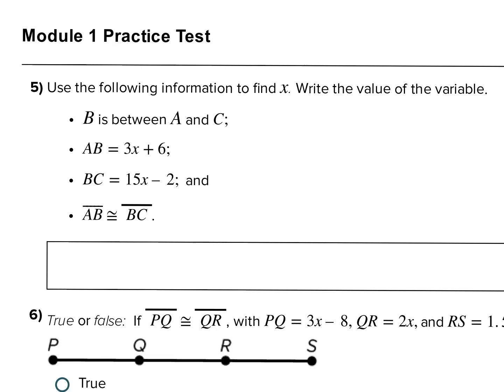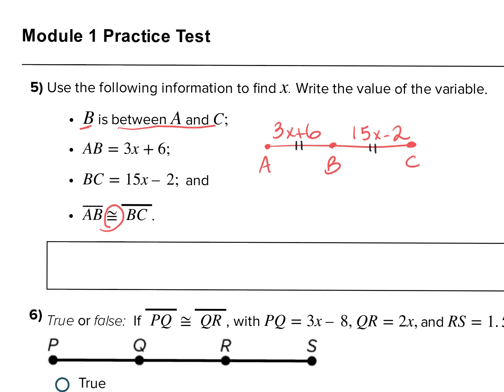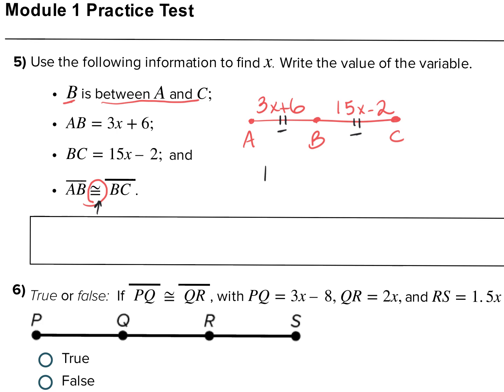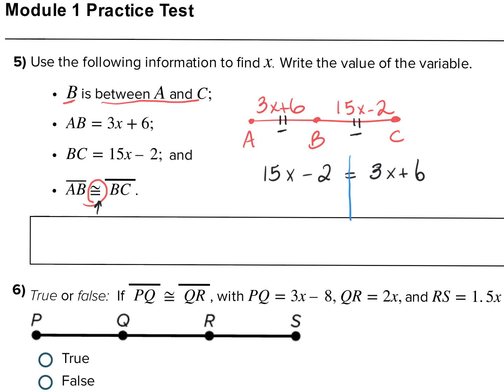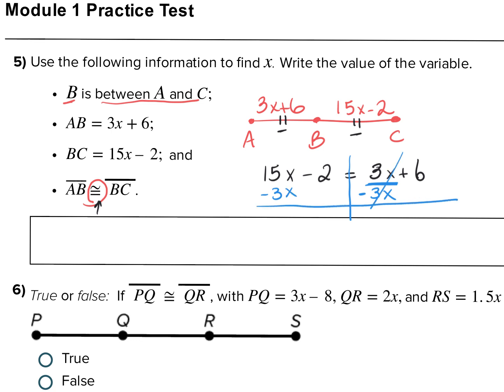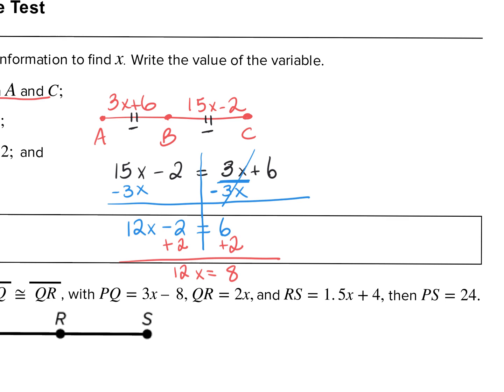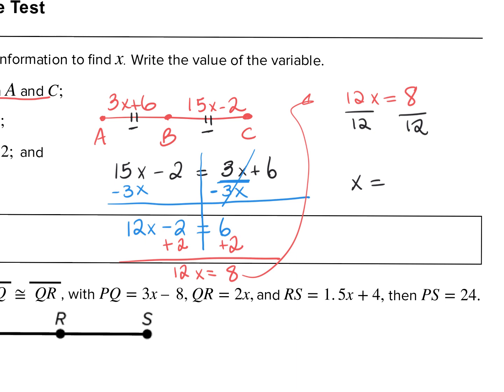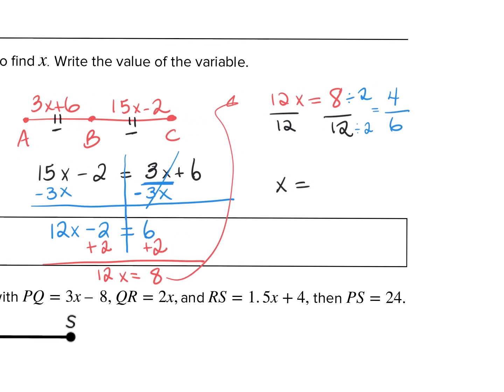Question #5 Module 1 Practice Summative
This video shows students how to solve for x given 2 congruent line segments.